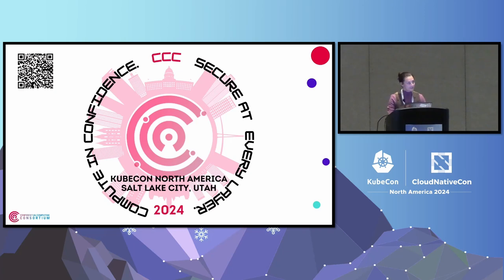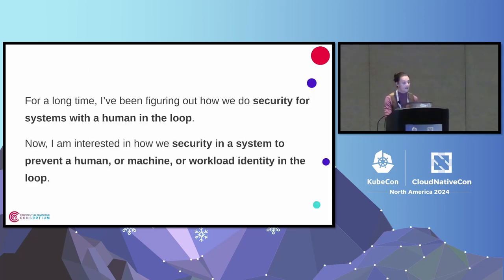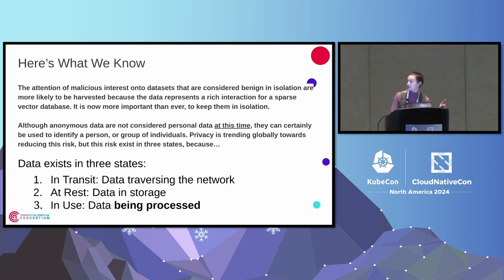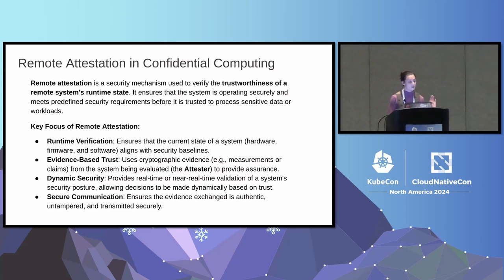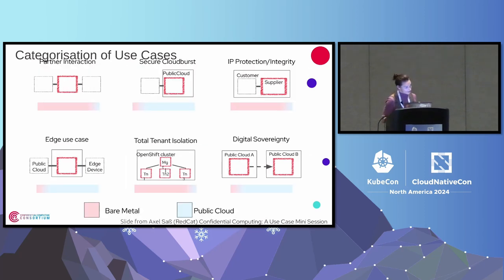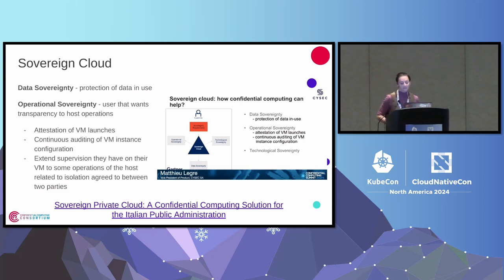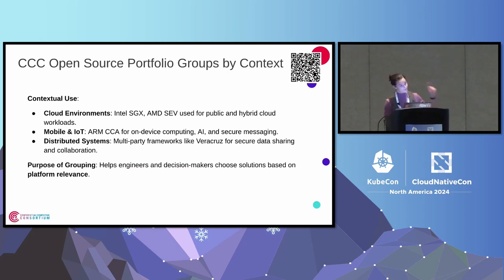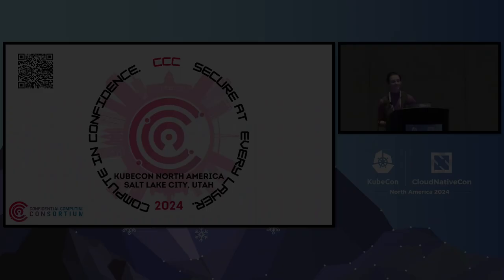Privacy in the Age of Big Compute - Sal Kimmich, Confidential Computing Consortium, Linux Foundation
In the age of big compute, the definition of privacy has transformed as re-identification from anonymized datasets has become easier. This session explores the challenges and solutions in navigating privacy concerns in high-dimensional data environments. Attendees will learn about the risks of re-identification, the importance of unicity in data sets, and how Privacy Enhancing Technologies (PETs) and Confidential Computing can mitigate these risks. Discover how these advancements can help protect sensitive data, ensure compliance, and foster a more secure data ecosystem in cloud-native environments.